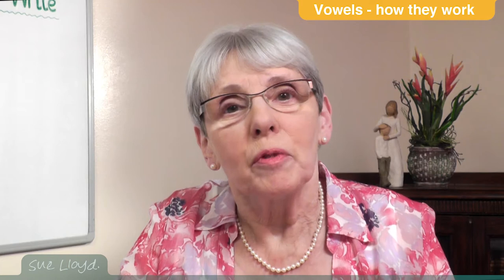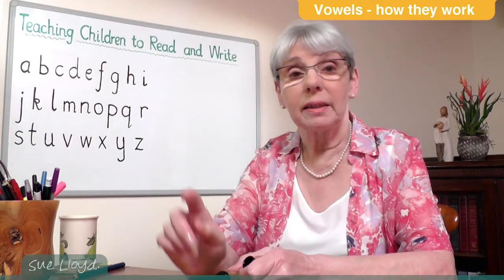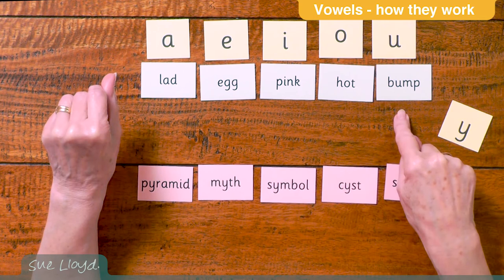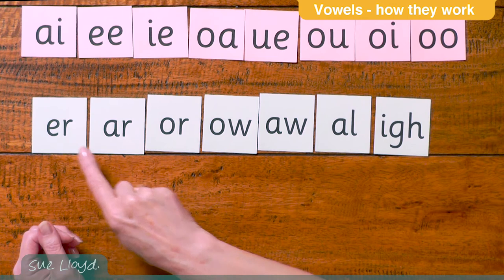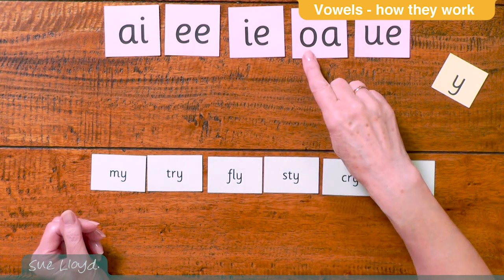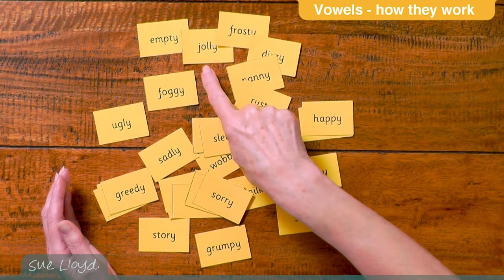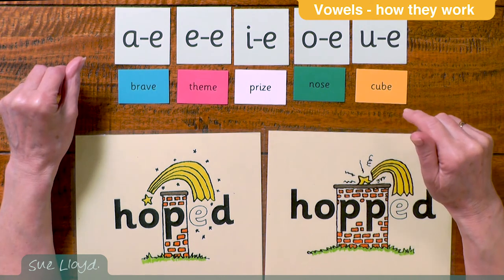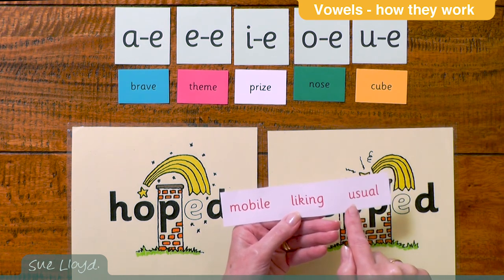Part 1: Vowels and consonants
Phonetics is the study of the sounds of human speech. Part of that study involves the vowels and consonants. It is extremely complicated and it is different to phonics. With phonics the aim is to use aspects of phonetics to help make it easier for children who are learning to read and write. In this section the aim is to provide enough simple knowledge and guidance to enable teachers and parents to help their children.